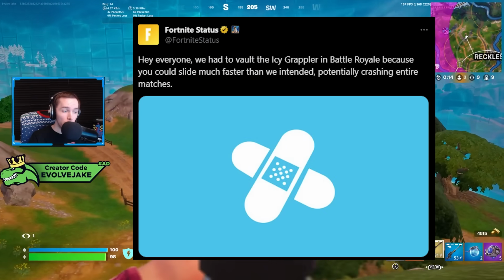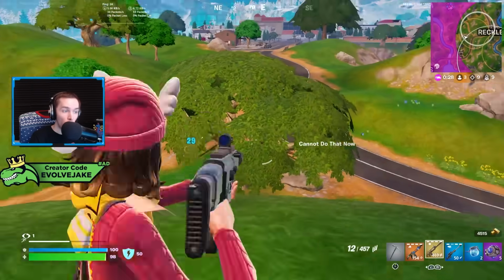Fortnite Already Vaulted The Icy Grappler...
Fortnite already vaulted the Icy Grappler after just one day. The Icy grappler was added to the loot pool in yesterdays update, but there was a bug with it causing some players game to crash when sliding too fast. With the icy grappler being vaulted Fortnite unvaulted the regular grappler but now it only has 10 uses. Let me know what you think of the icy grappler being vaulted down in the comments below!